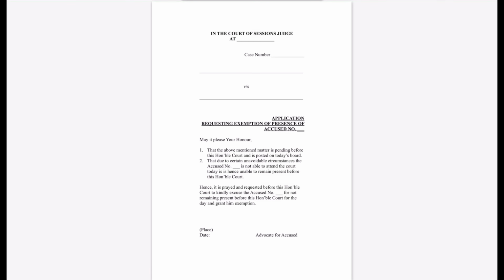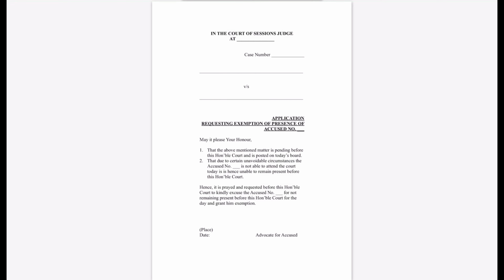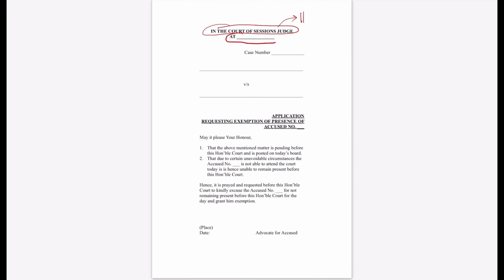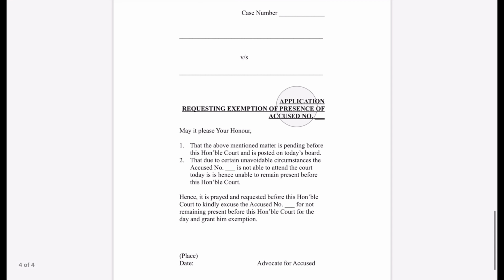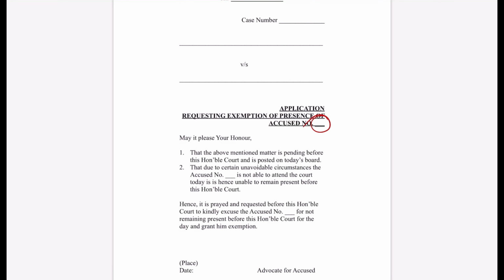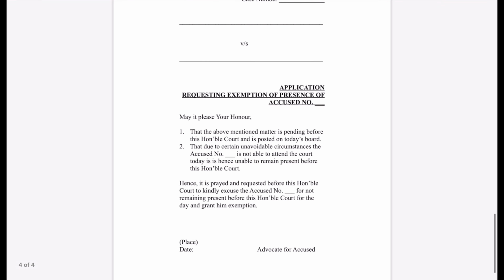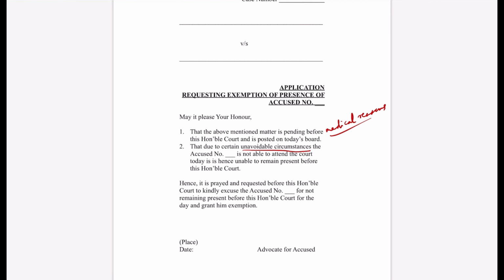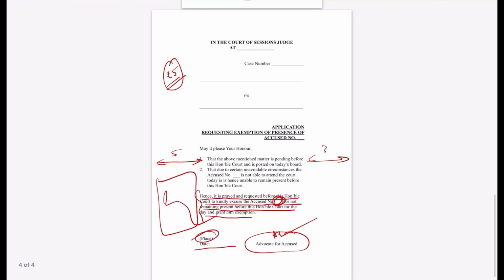Application for exemption of of presence of accused